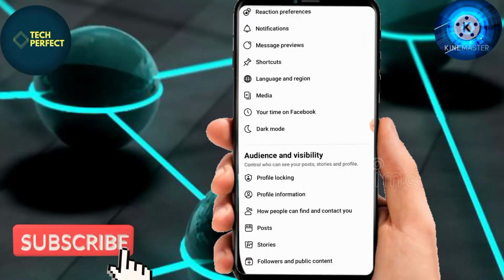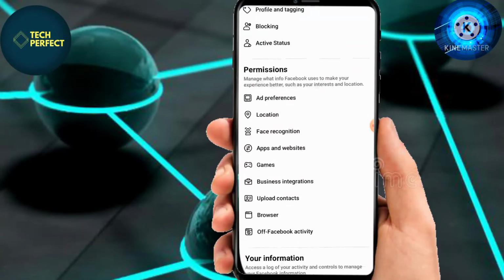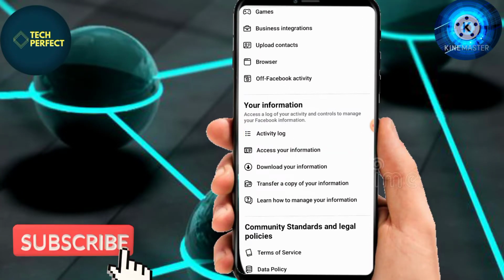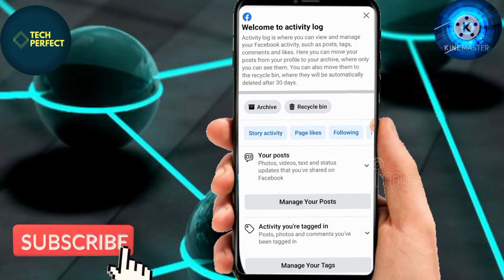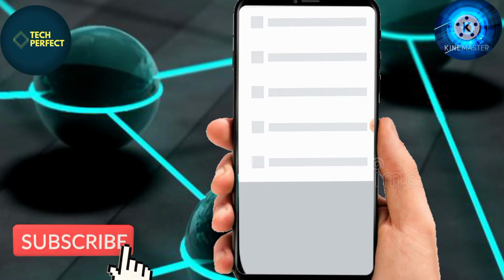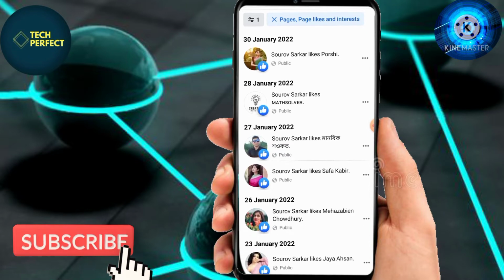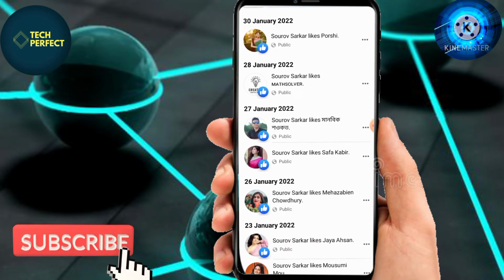How To Delete Recently Visited Pages on Facebook 2022 || Removed Recently Visited Pages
How to delete recently visited pages on facebook.This is a tutorial video.You can easily deleted recently visited pages.So don't skip this video.